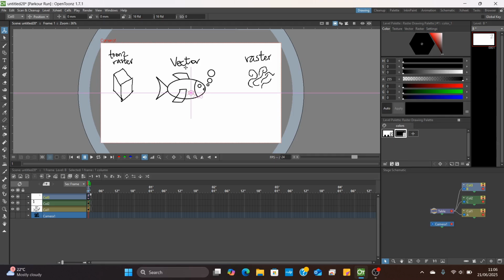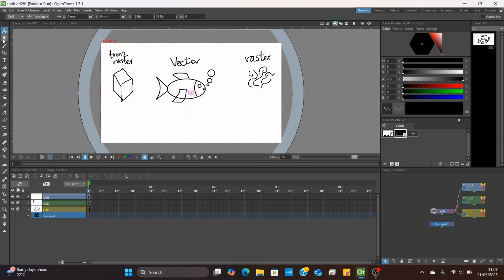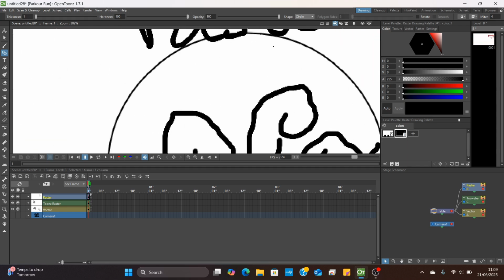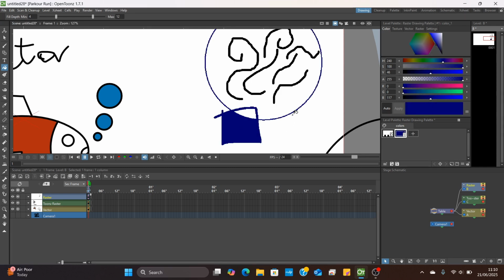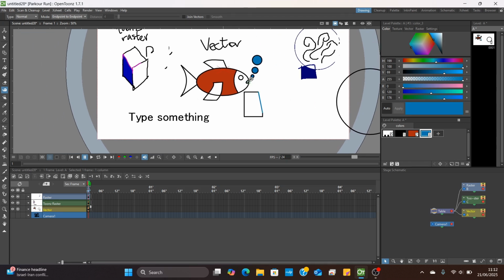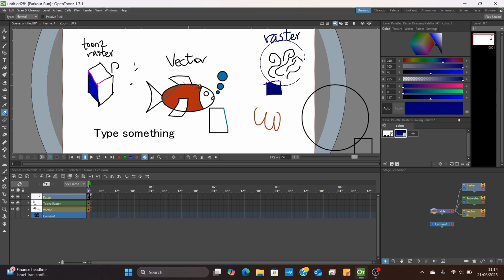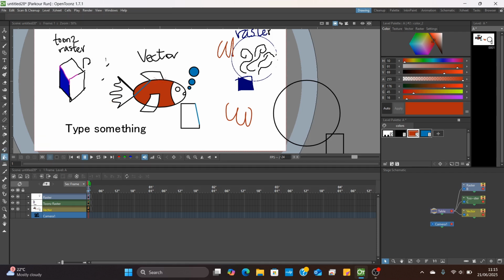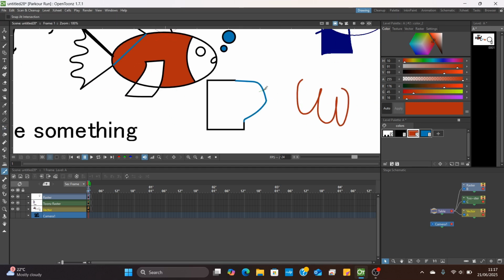Opentoonz 2025 Basics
This is a tutorial for Opentoonz and its basic features to get started with the program.